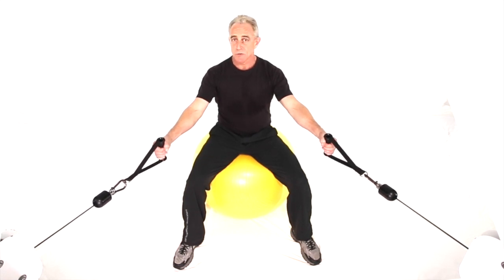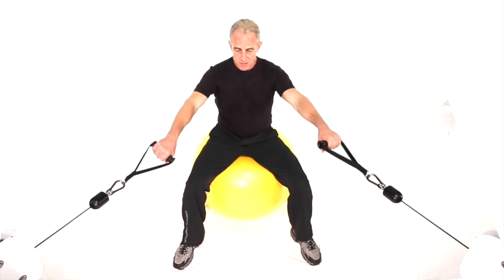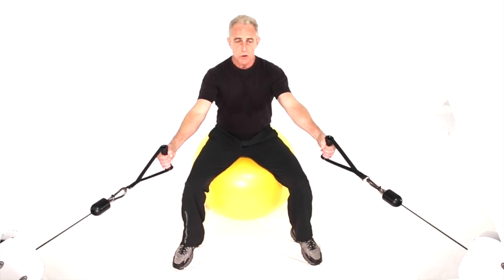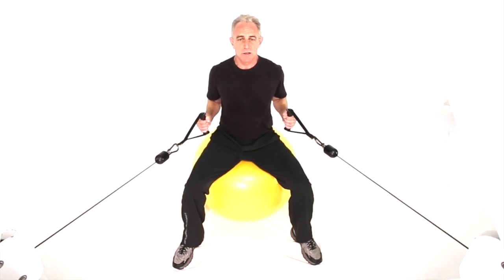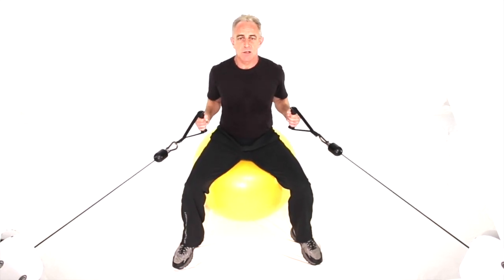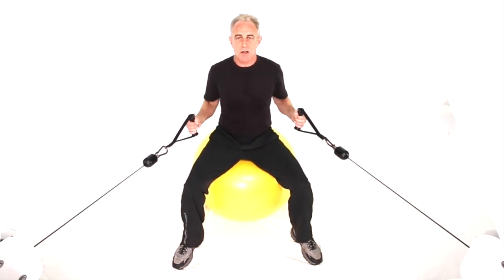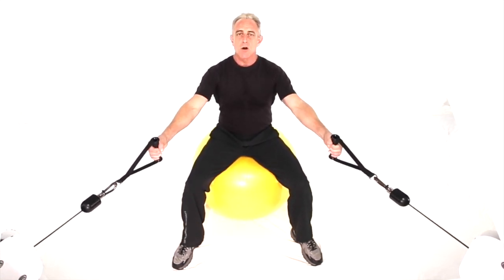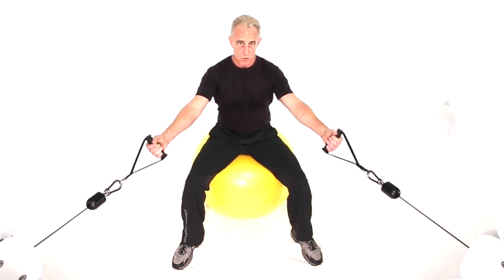Stop Back Pain Naturally